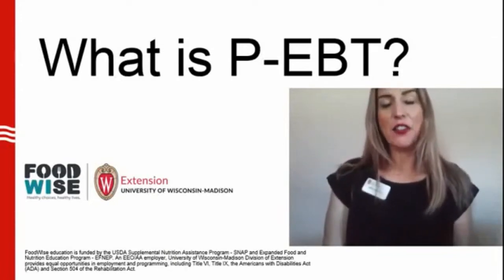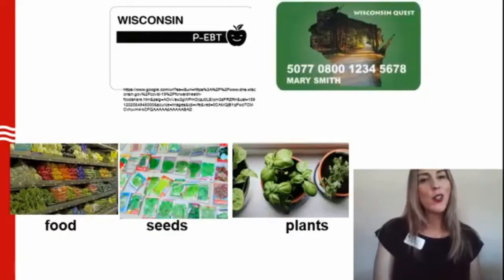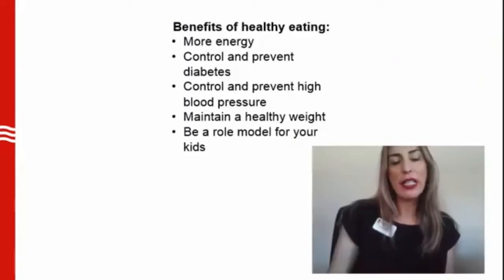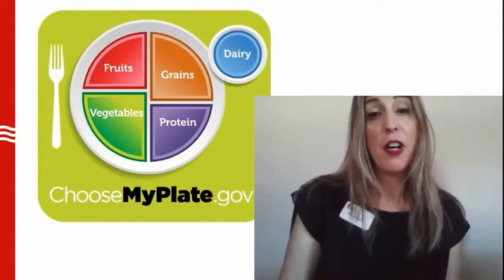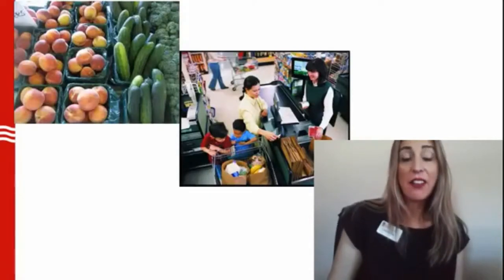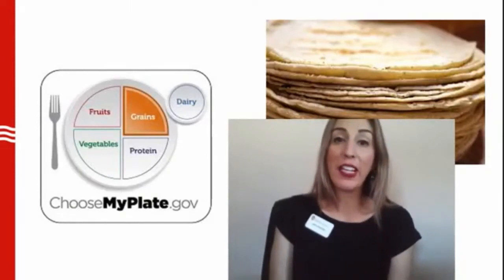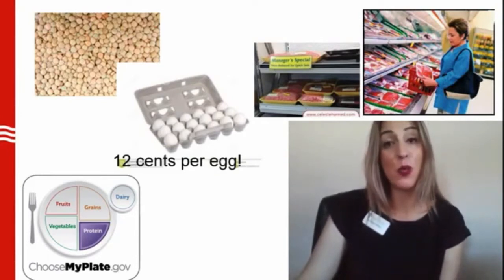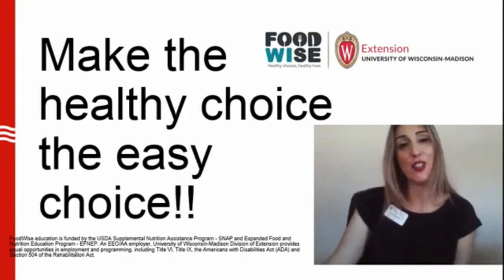What is P-EBT?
Liliana will provided a short description of P-EBT access and benefits, as well as how to redeem these at grocery stores and farmers markets keeping in mind the five food groups of ChooseMyPlate.gov

Original video recorded in 2020, visit the links for updated information.